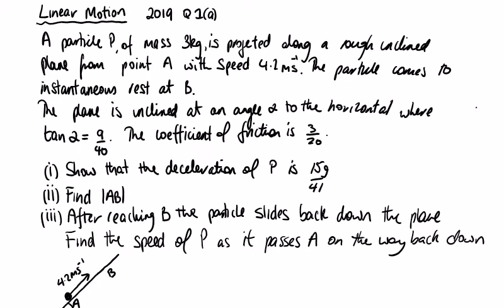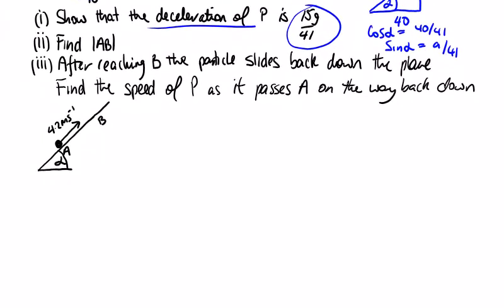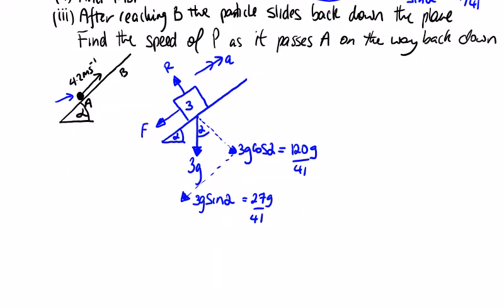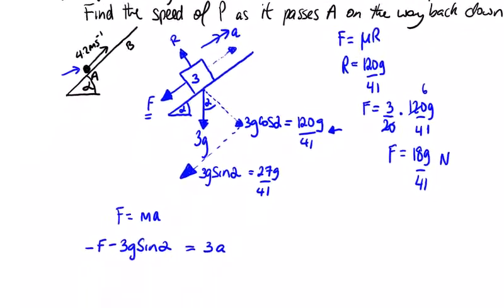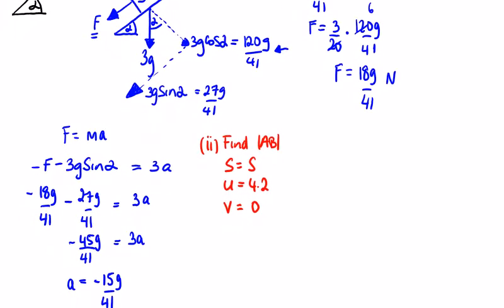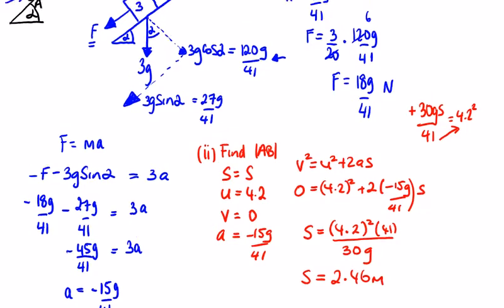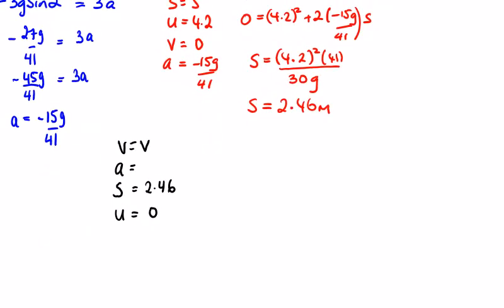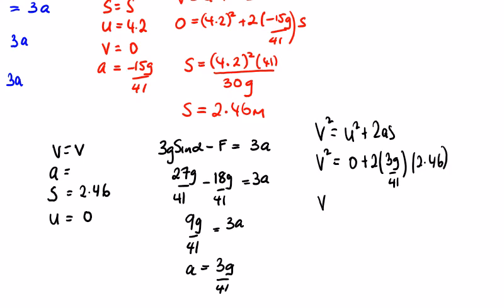Linear Motion 2019 a